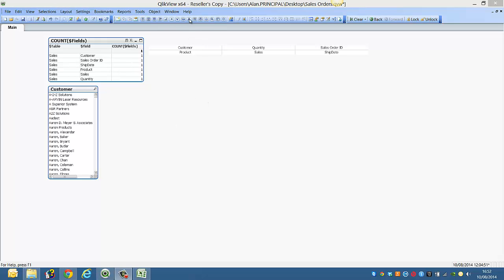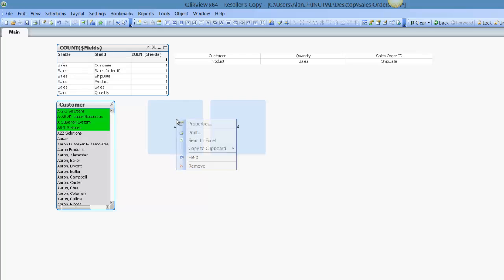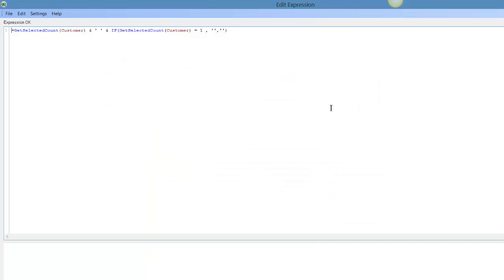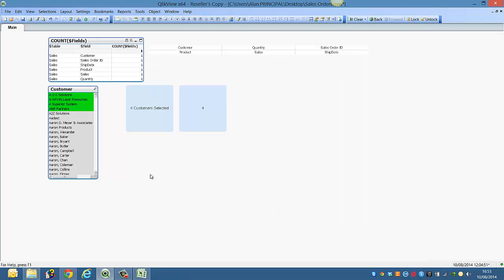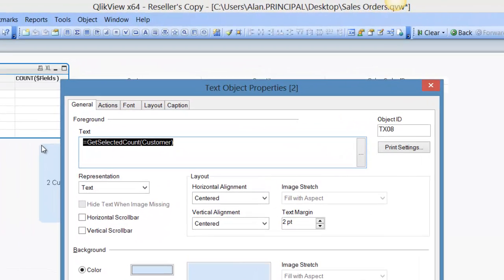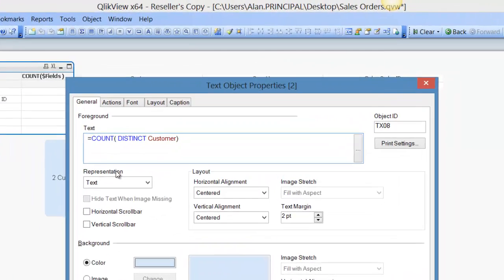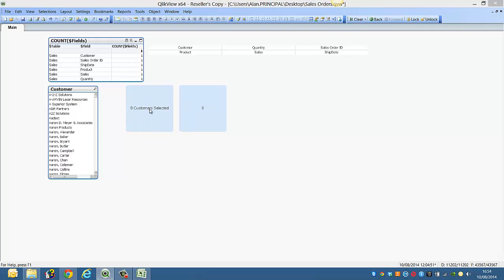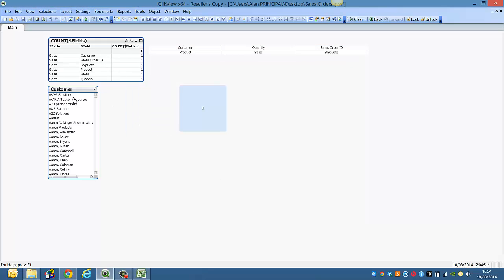Qlikview {1-$} & GetSelectedCount by RFB 182